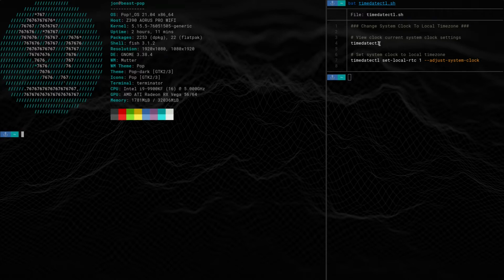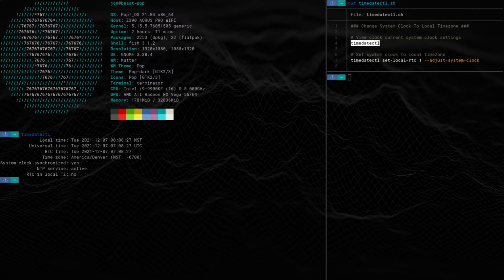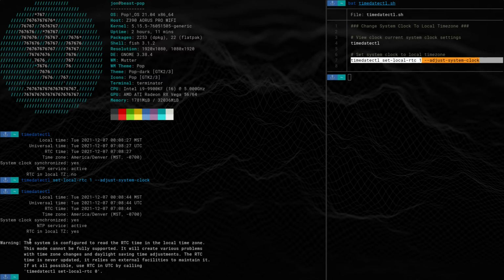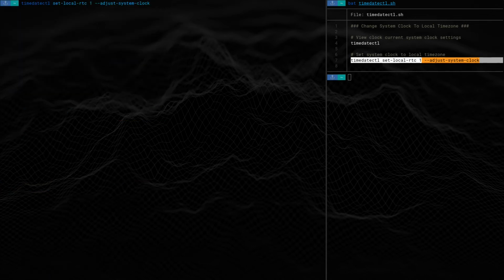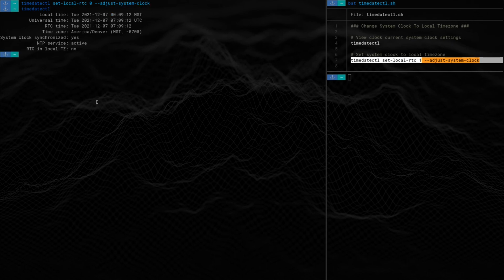Fixing Incorrect Windows Time In Linux Dual Boot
If you have the issue of your Windows installation always having the incorrect time in a Linux dual boot system, this is one way to fix that. Script of commands are below:

### Change System Clock To Local Timezone ###

# View clock current system clock settings
timedatectl

# Set system clock to local timezone
timedatectl set-local-rtc 1 --adjust-system-clock